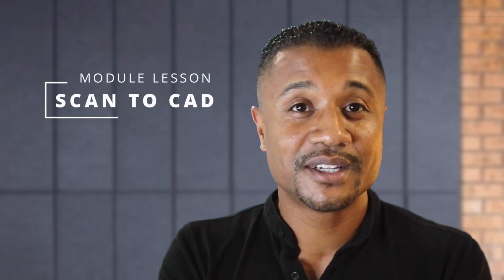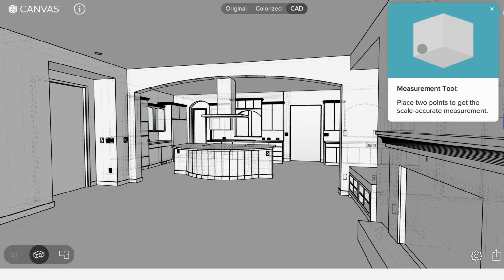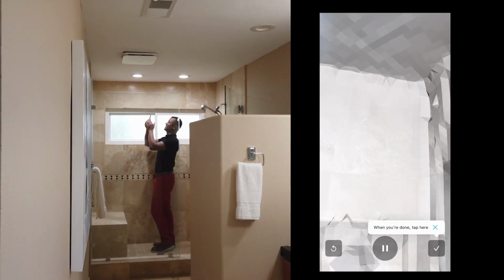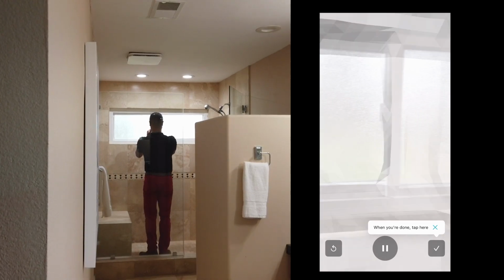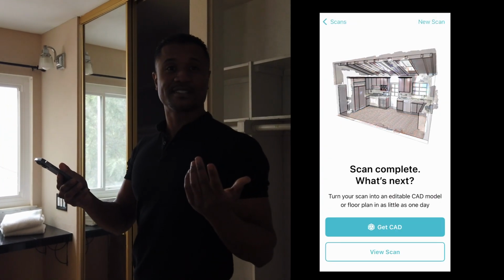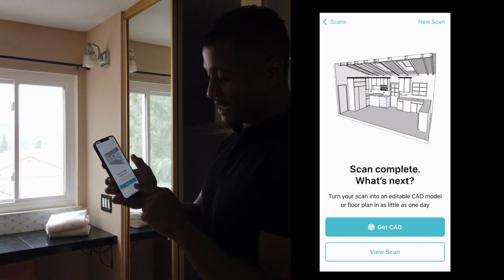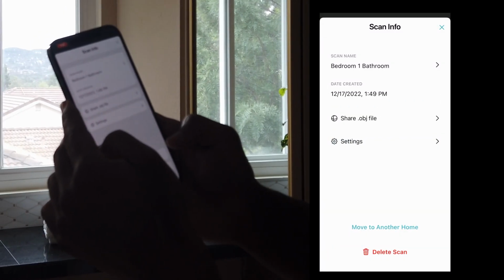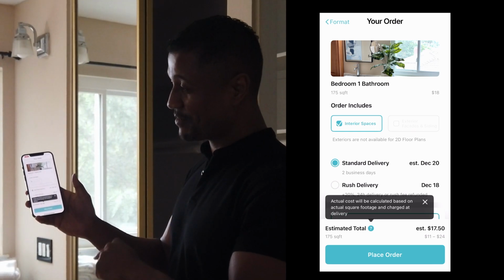iPhone LIDAR SCAN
Use you iPhone to SCAN a Floor Plan to create CAD files. This is what you need to create a 3D PhotoRealistic Floor Plan

How to create a CAD file of a Home floor plan using your iPhone: Canvas App (SCAN TO CAD TUTORIAL)